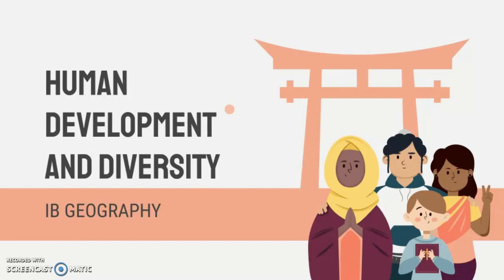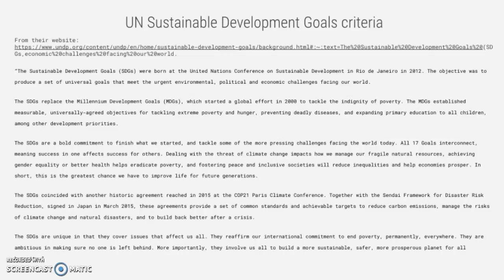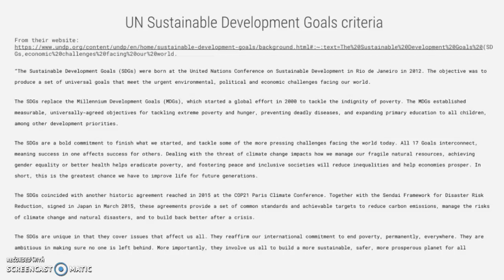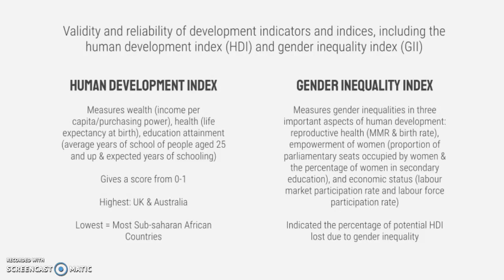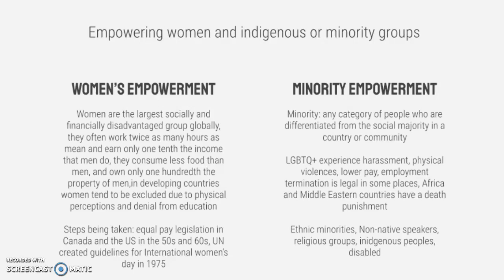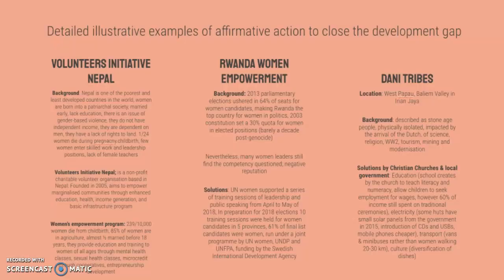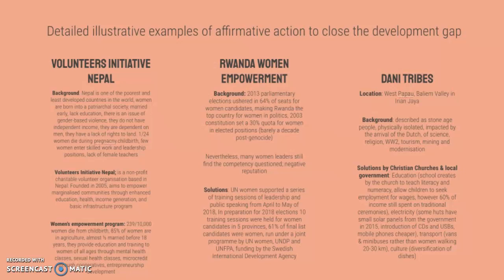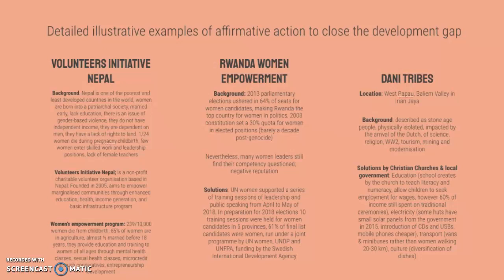IB Geography: The multidimensional process of human development and ways to measure it + CASE STUDY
IB Geography
Human Development & Diversity
The multidimensional process of human development and ways to measure it
• UN Sustainable Development Goals criteria
• validity and reliability of development indicators and indices, including the
human development index (HDI) and gender inequality index (GII)
• empowering women and indigenous or minority groups